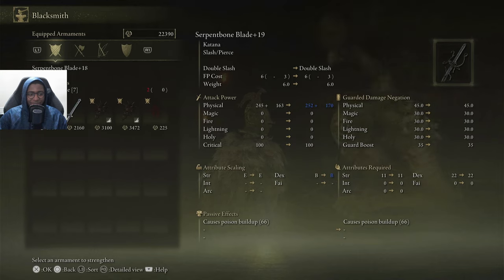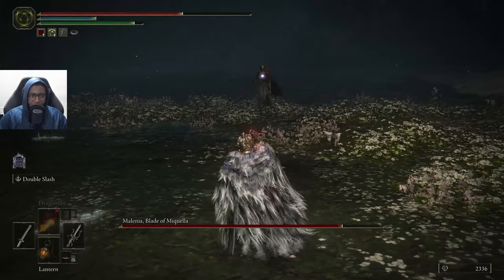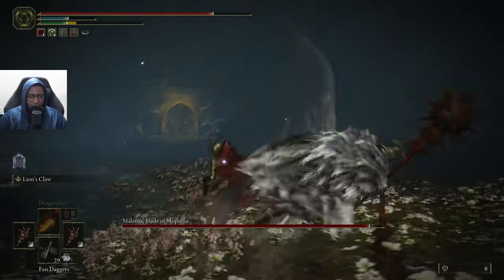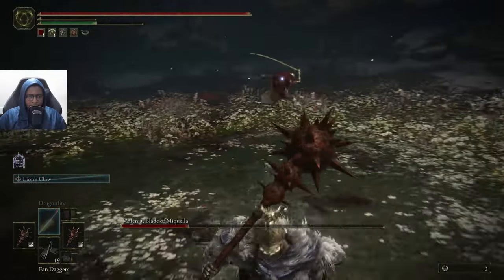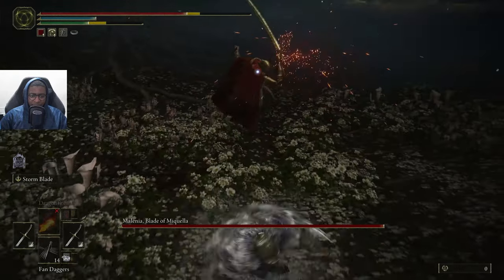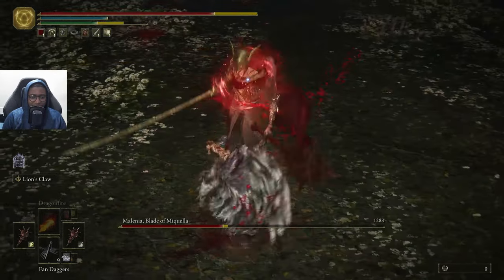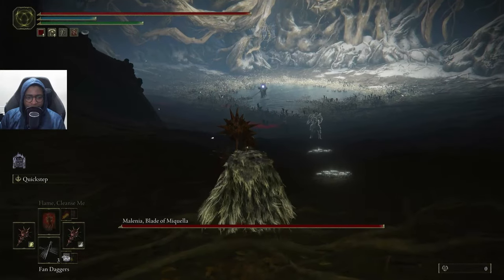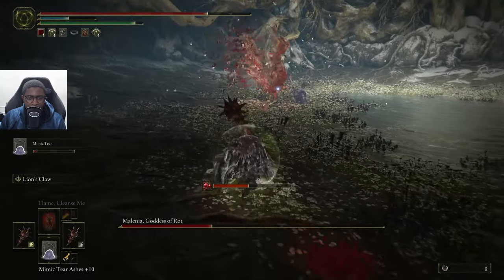I BEAT MALENIA with THE MIMIC SUMMON... is that good?| Elden Ring [Part 17]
Welcome to Elden Ring. Rise, Tarnished, and be guided by grace to brandish the power of the Elden Ring and become an Elden Lord in the Lands Between.